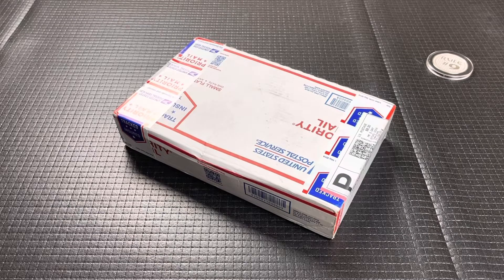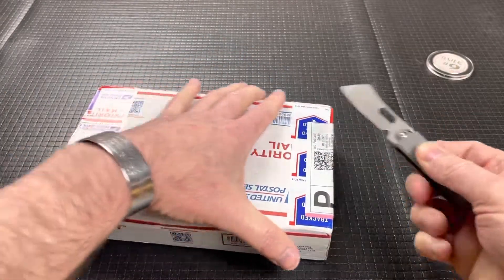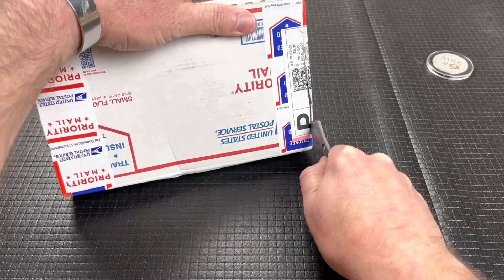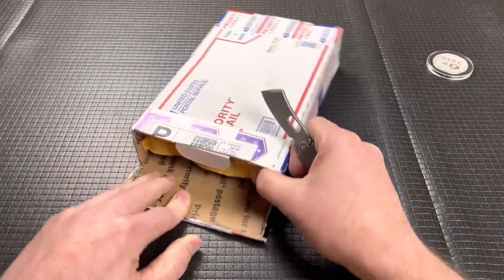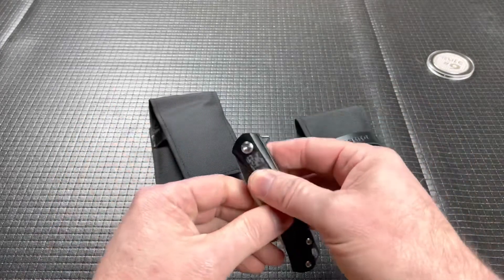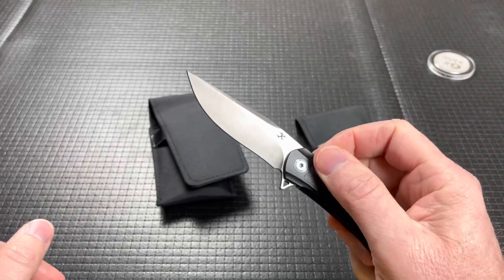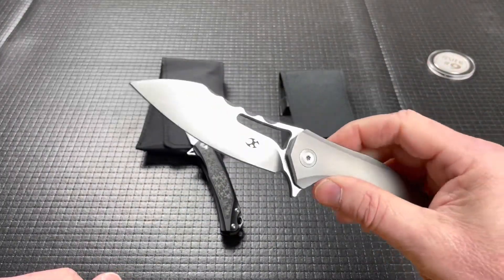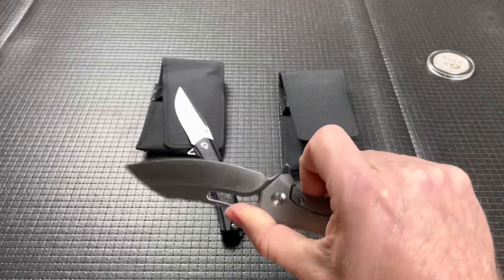What’s in the Box??? (Zach’s Stuff)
Zach’s channel